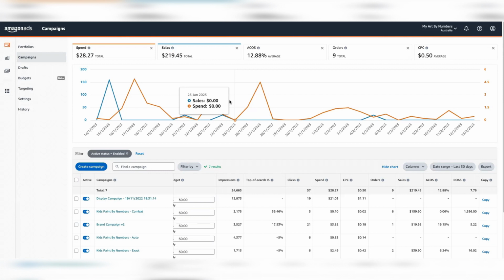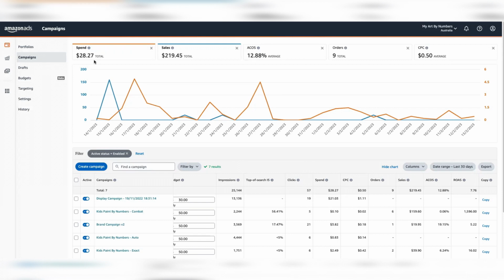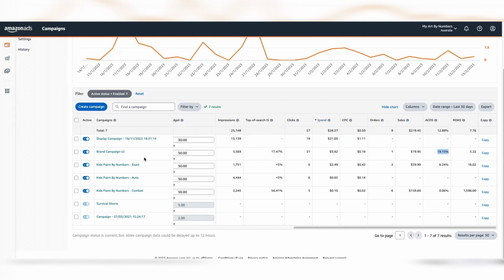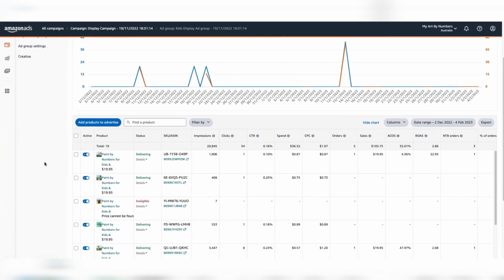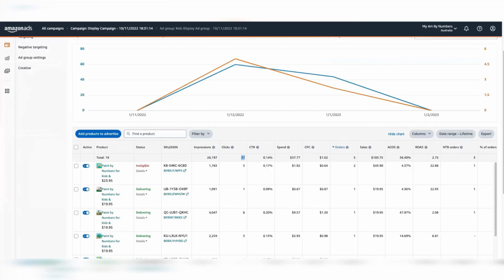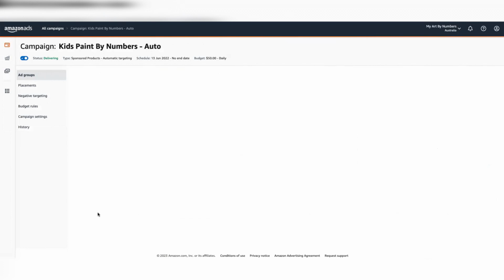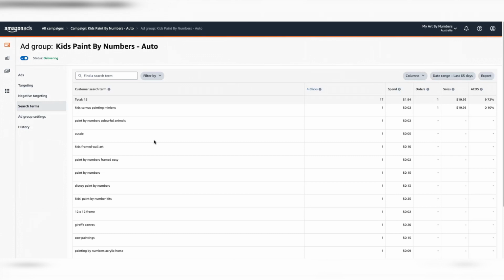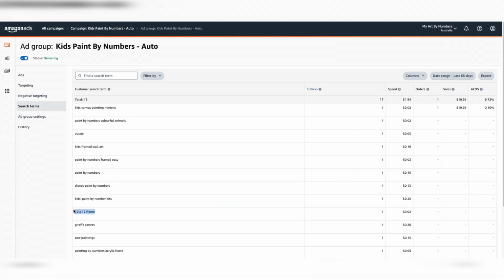How To Optimize Amazon PPC With Megan Verheijden